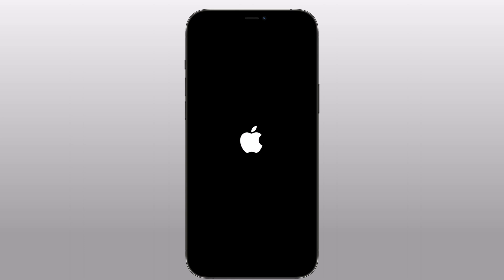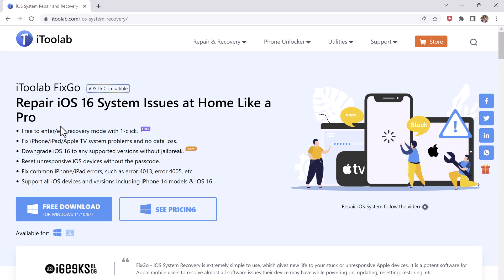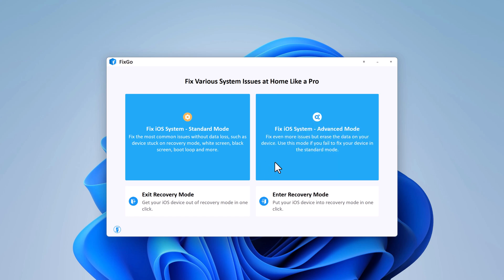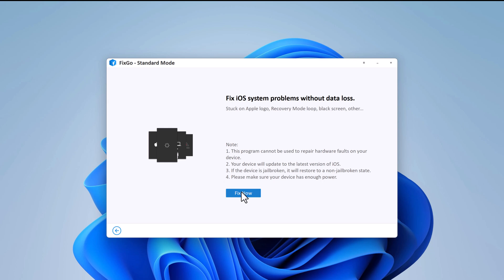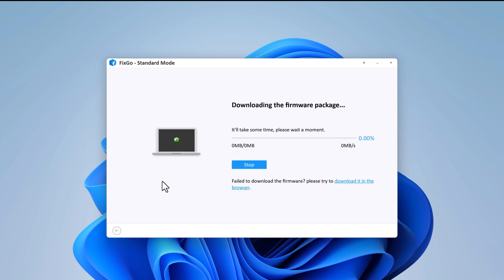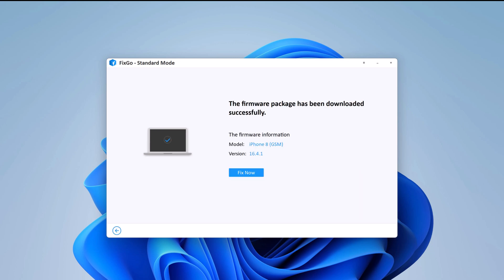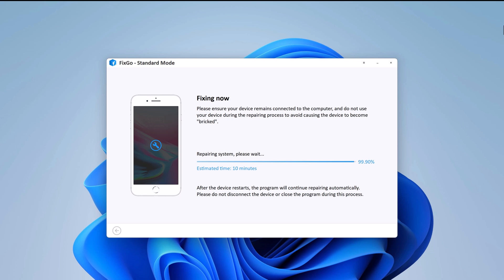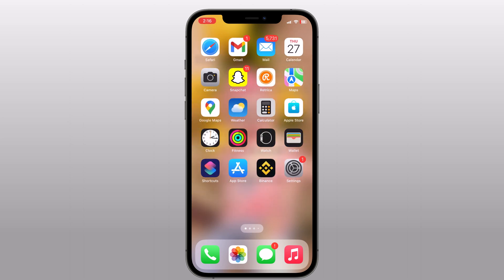How to Fix iPhone Stuck on Apple Logo without Losing Data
How to fix iPhone stuck on Apple logo without losing data, You can fix iPhone, iPad Stuck in Recovery Mode, Apple Logo Loop screen, black screen etc.